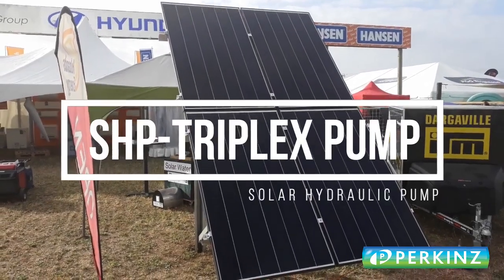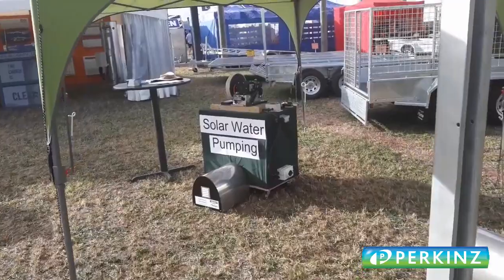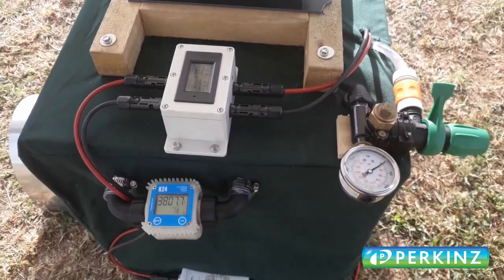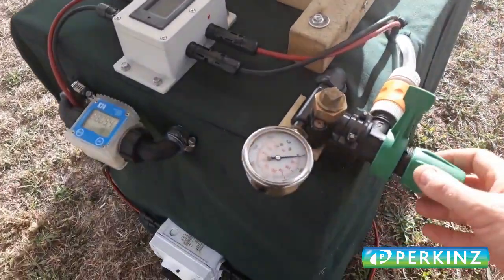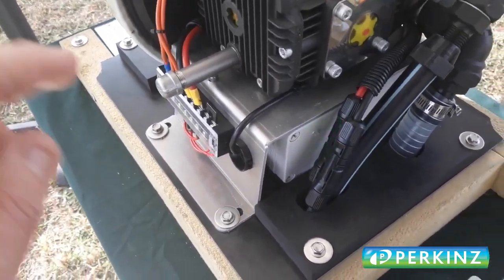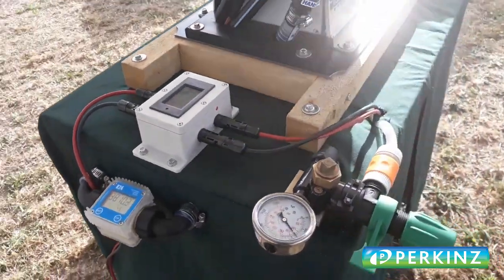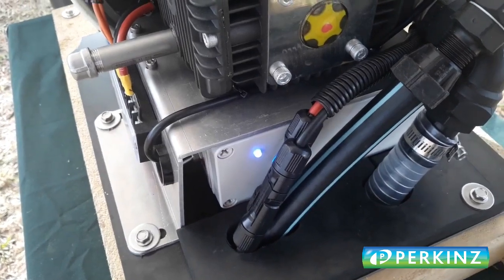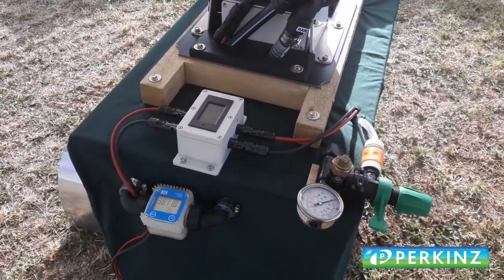PERKINZ. The TRIPLEX Pump Solar Water Pump High-lift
The Triplex will pump up to a 150m head using only the power of the sun.  Easy to use and install, you just add solar panels and connect the water pipes.
Download the Installation manual on link below for comprehensive information.

for more information.